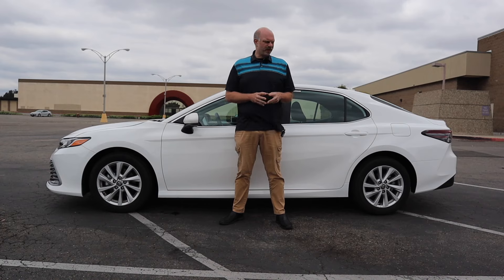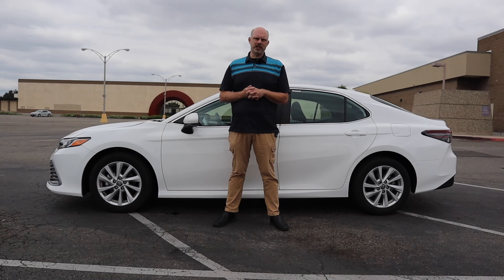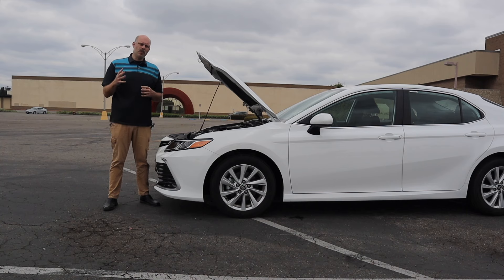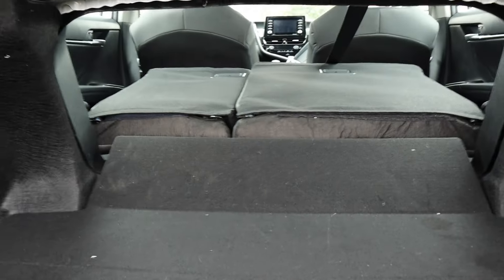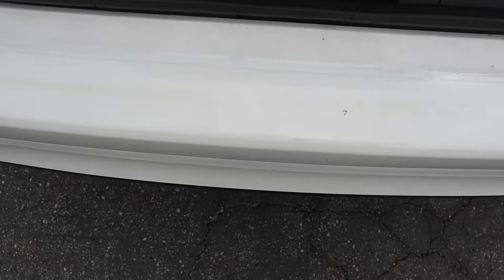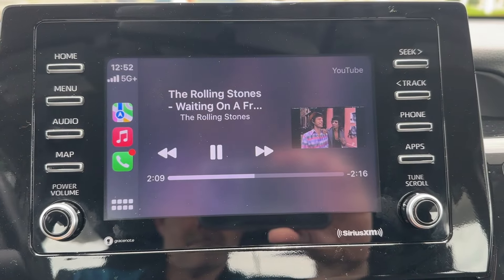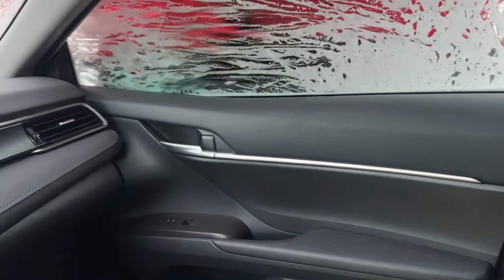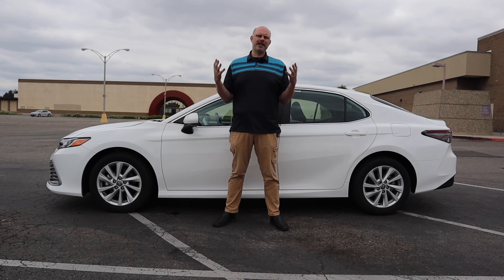2024 Toyota Camry LE Review -- The Last Of The Dinosaurs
2024 marks the end of the availability of a Toyota Camry with a regular four cylinder engine and a torque converter automatic, since for 2025 all Toyota Camry models will be Hybrids. This also marks the end of the cheapest sort of motoring, buying one new car for a reasonable price and driving it for 300,000 plus miles with no major repairs, given proper maintenance. So to commemorate this loss, I am reviewing this base model 20-24 Toyota Camry LE. We will look at the last plain old straight four you could get in a Camry, we will measure out the trunk space, we will look at passenger room, we will go over the features on a base model 2024 Toyota Camry, and we will look at the Toyota Safety Sense systems on this car.

Timestamps:
0:00 Intro
1:26 Engine and Transmission
2:54 Cargo Measurements
4:53 Passenger Space
6:06 Interior Features
7:54 Safety Features